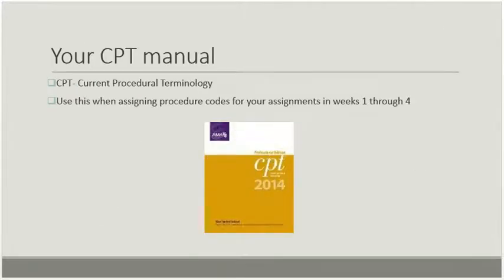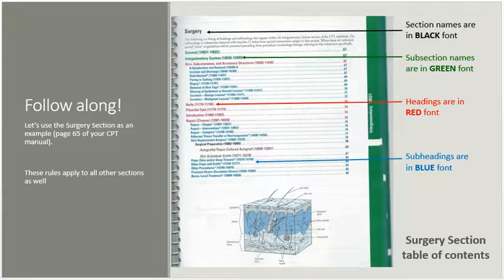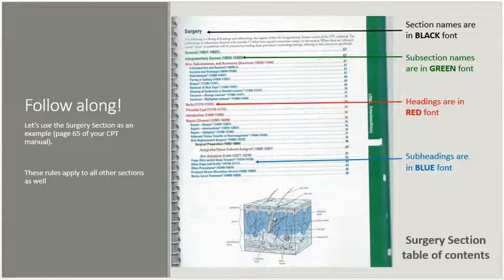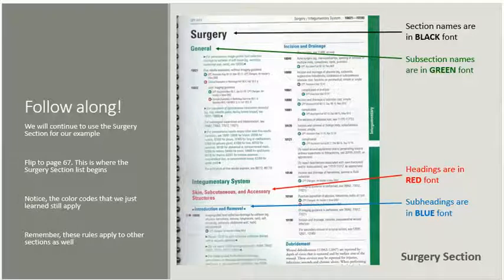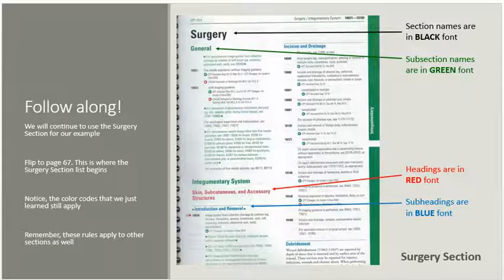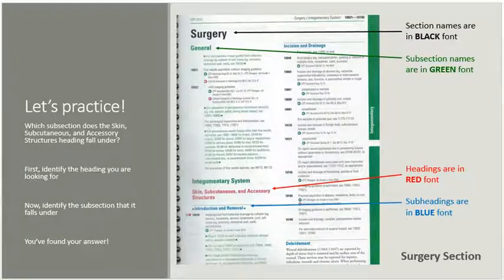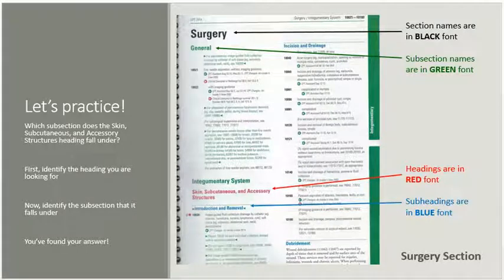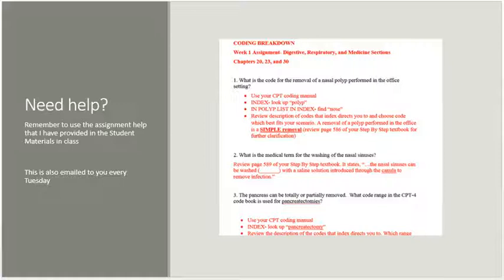CPT manual clarification